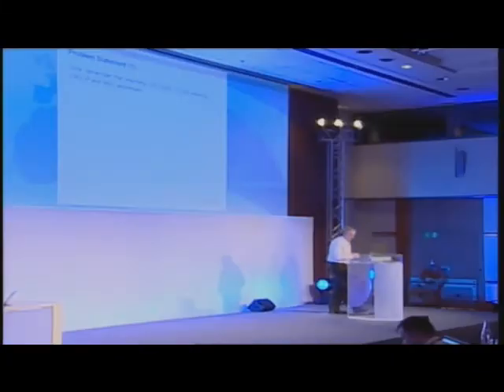Dr.Yakov Rekhter 8th Feb MPLS & Ethernet WC Paris 2012 Part1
Keynote address by Dr.Yakov Rekhter on the first day of the MPLS & Ethernet World Congress - 14th edition